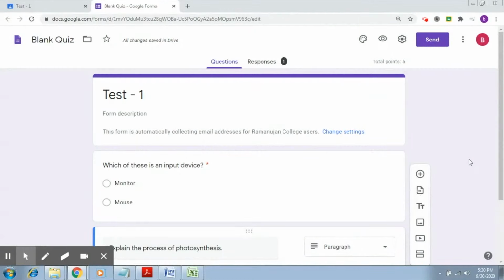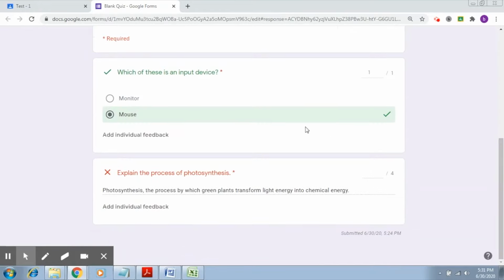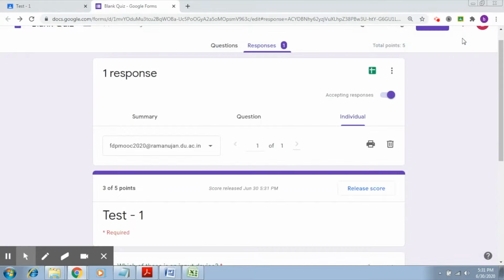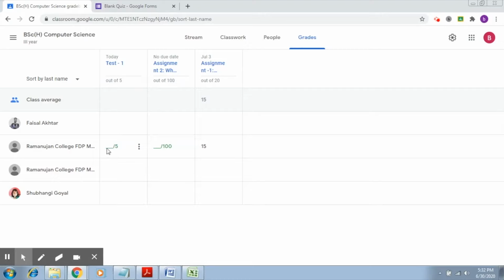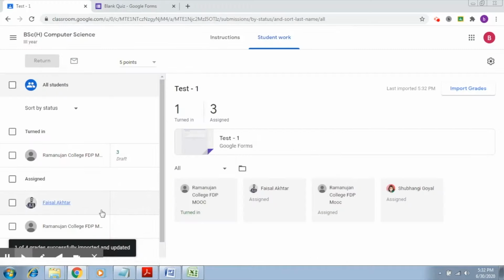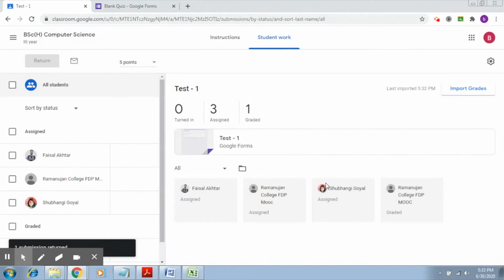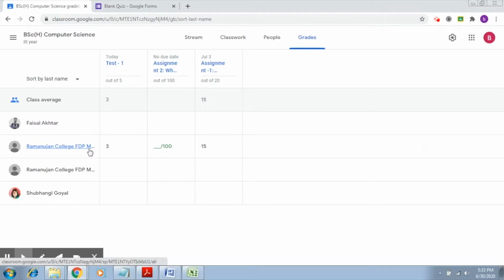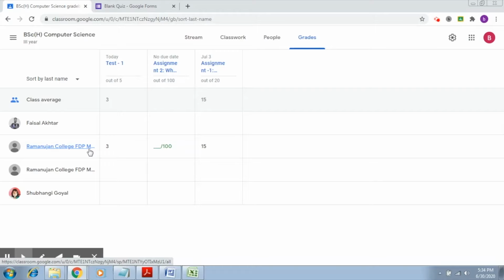Advanced Features of Google Classroom - Part 14